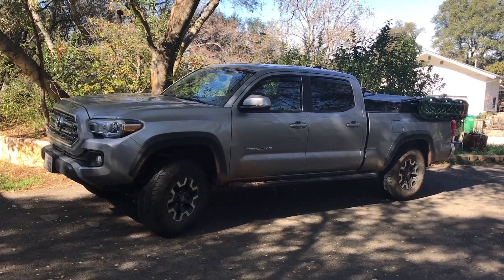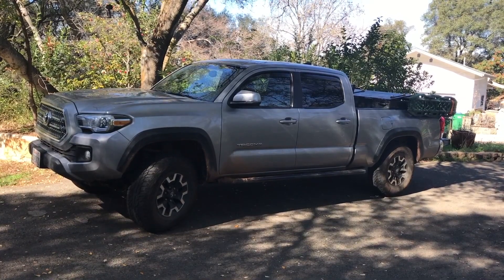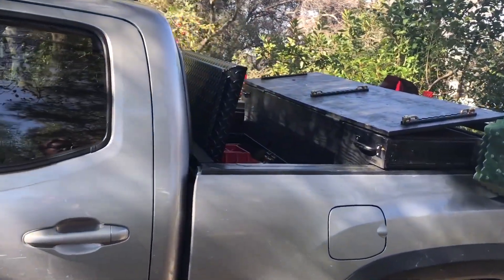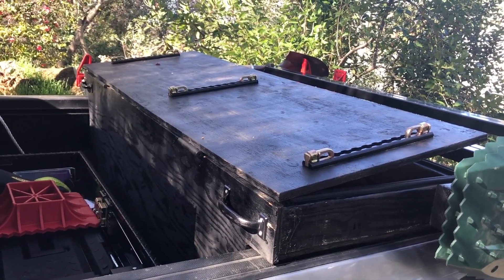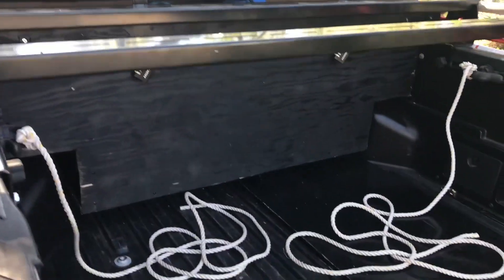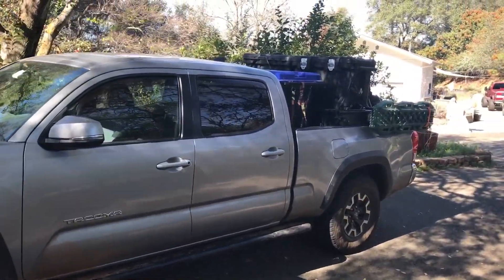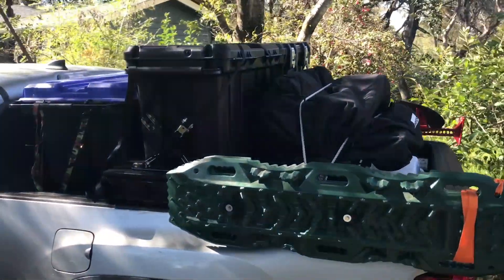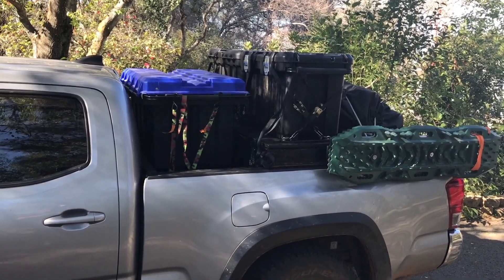First try at overlanding setup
This video is about First try at overlanding setup